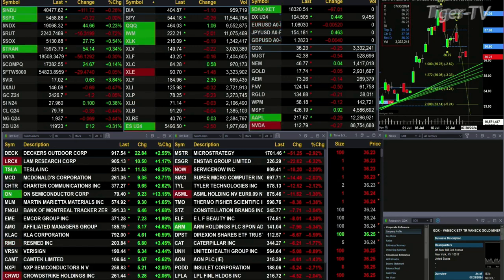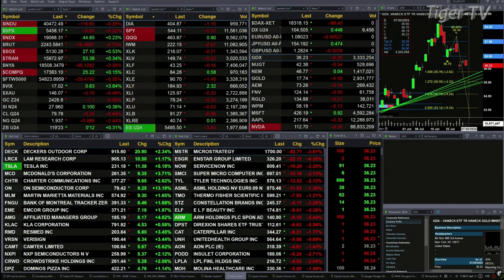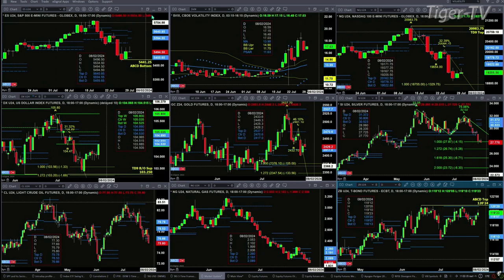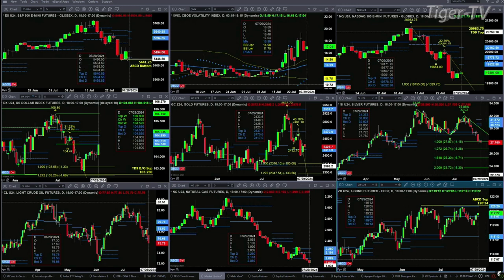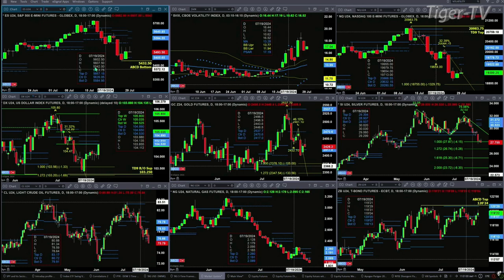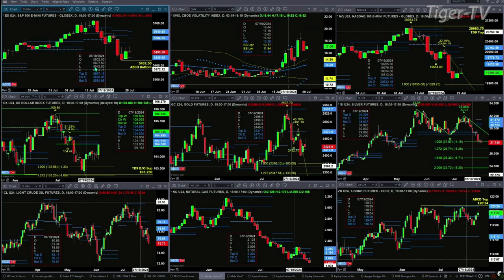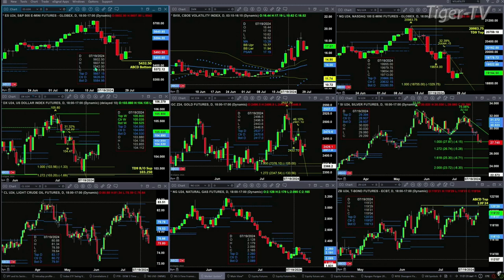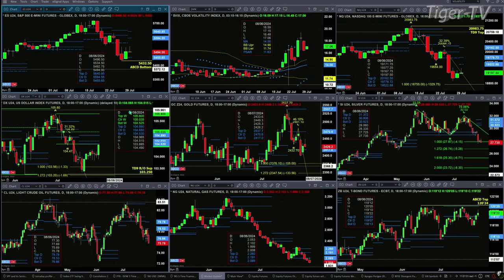July 29th 11AM ET Market Update on TFNN - 2024